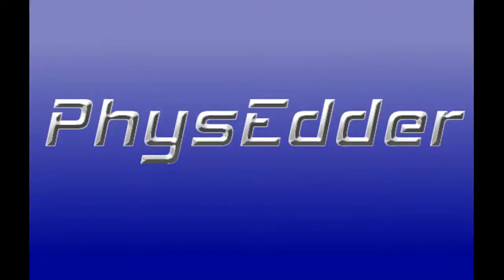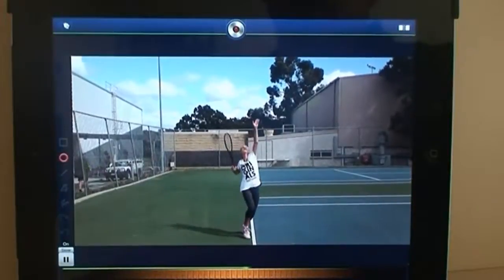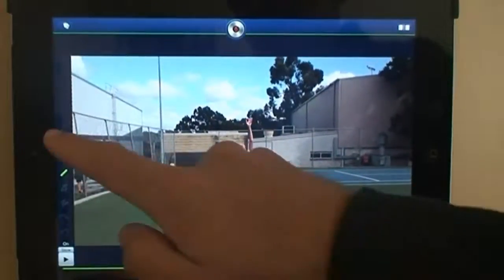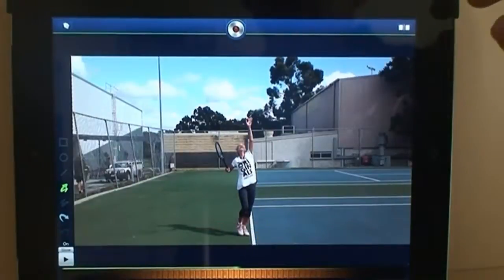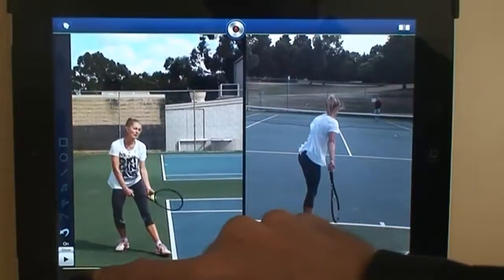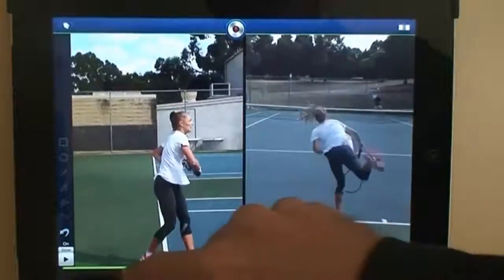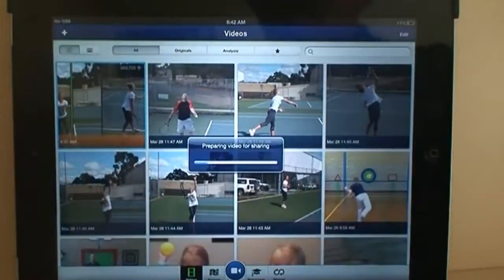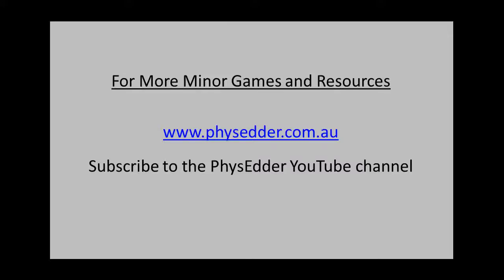COACH's EYE 3.0 VIDEO ANALYSIS - Independent Review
This is an independent review of the Coach's Eye 3.0 video analysis app